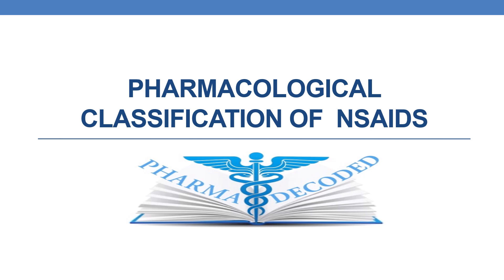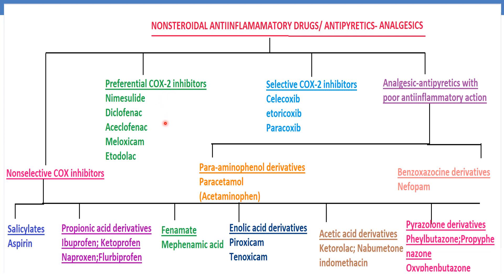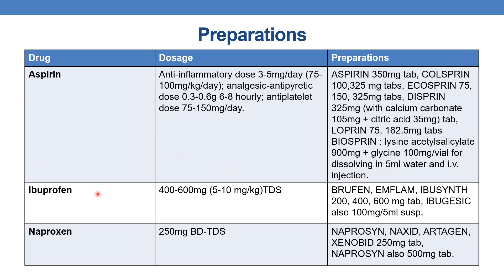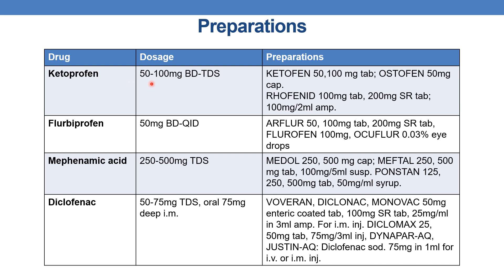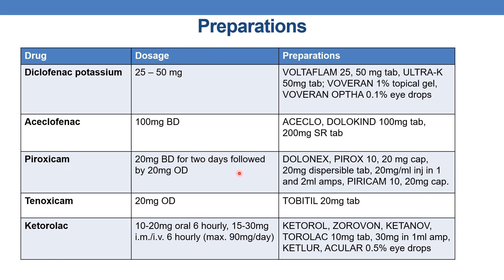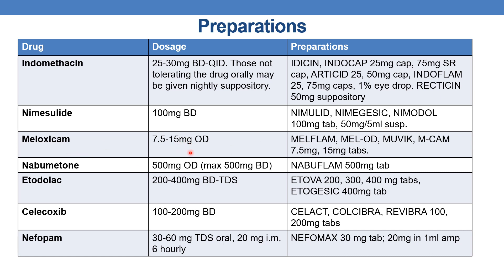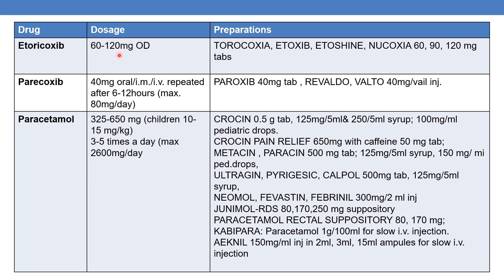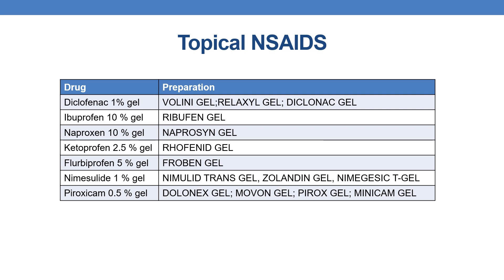Pharmacological classification of NSAIDs